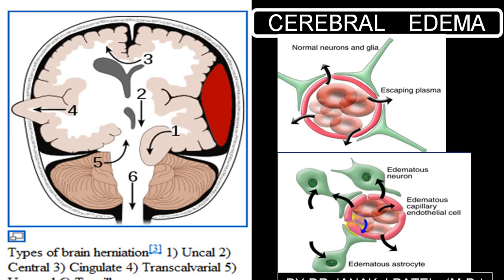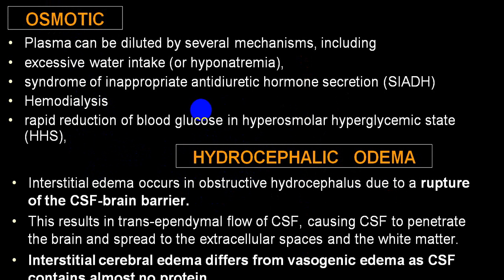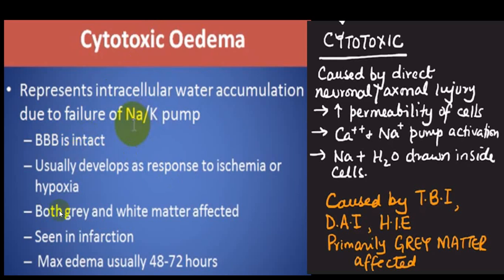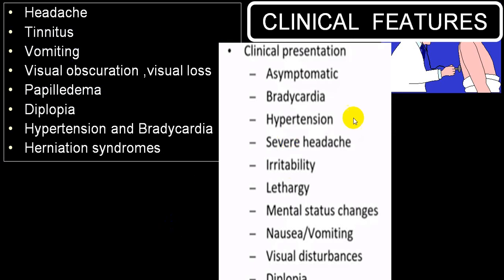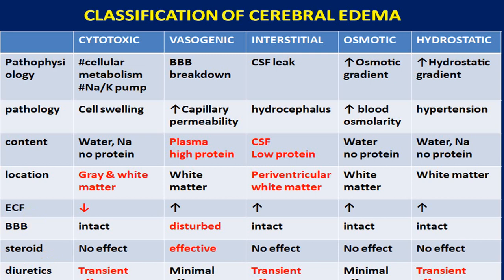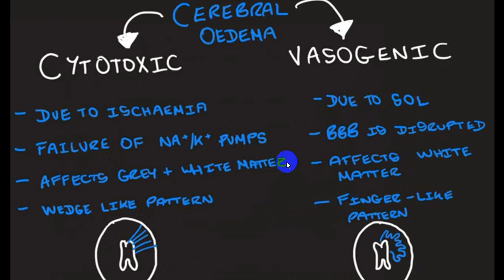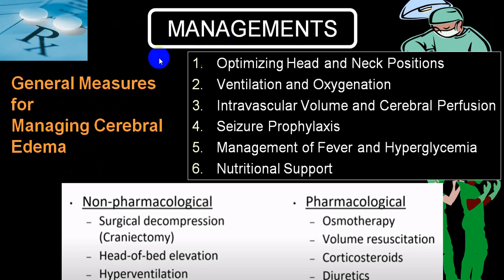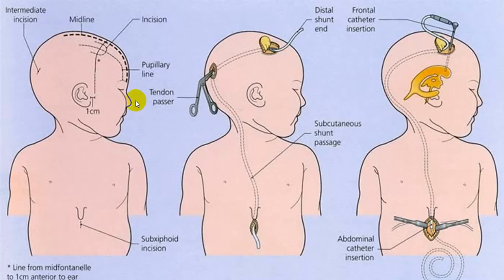CEREBRAL EDEMA 4TH YR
CEREBRAL EDEMA IS EXCESSIVE COLLECTION OF FLUID IN OR AROUND CEREBRAL CELLS  OR NEURONES.IT CAN BE DUE TO CYTOTOXIC OR HYDROSTATIC OR OTHERS.IT WILL RESULTS INTO RAISED INTRACRANIAL PRESSURE AND MAY END INTO HERNIATIONS.